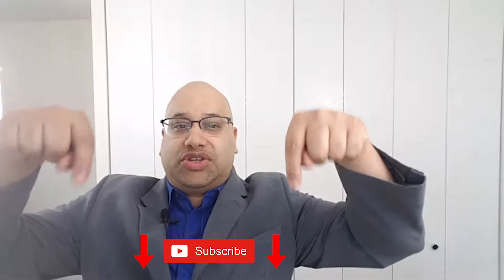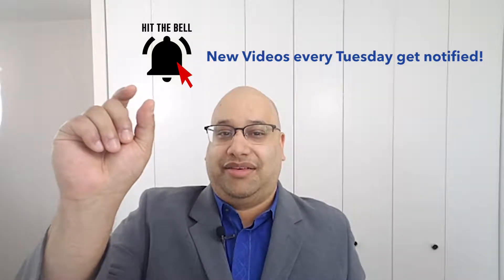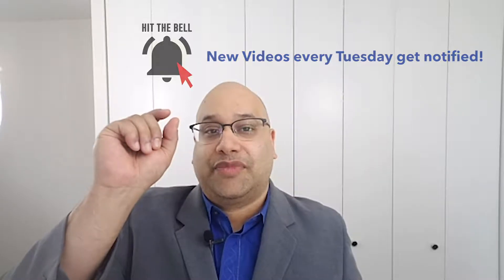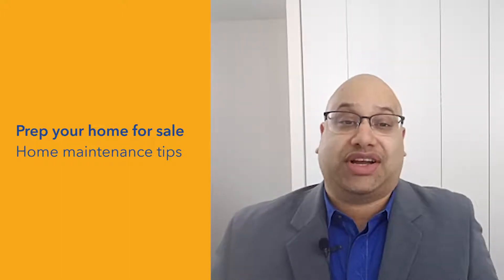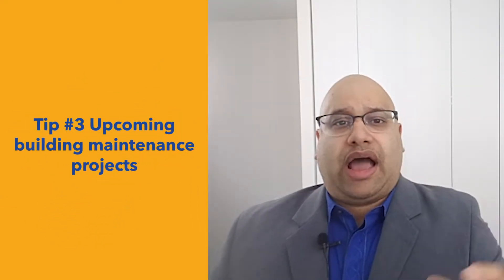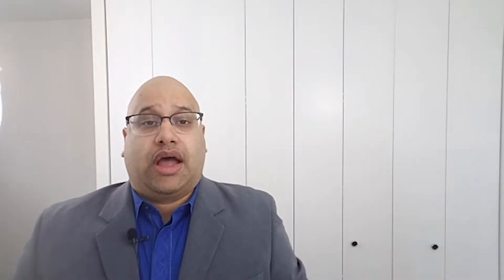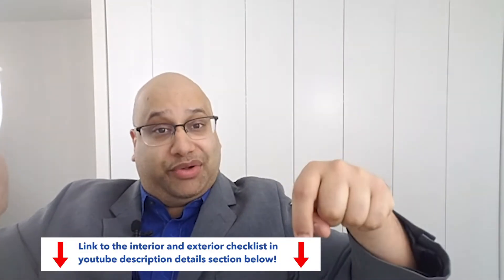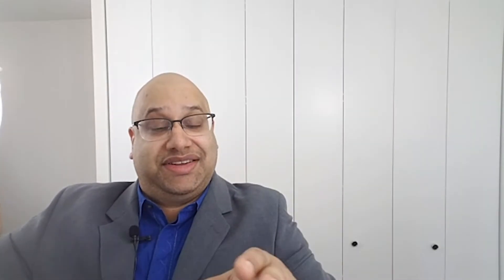Prep your home for sale | Home maintenance tips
Hi, I'm Anant Deoras "AD" a Chicago realtor  with eXp Realty. I use video to entertain and educate consumers looking for a trusted advisor to market their Chicago home.  When I'm not involved with real estate you can find me explore my Lakeview East neighborhood or spending time with my family in the burbs.

Anant Deoras "AD"
Realtor® with eXp Realty
939 W. North #750 Chicago IL 60642